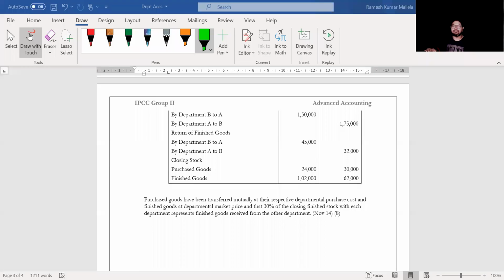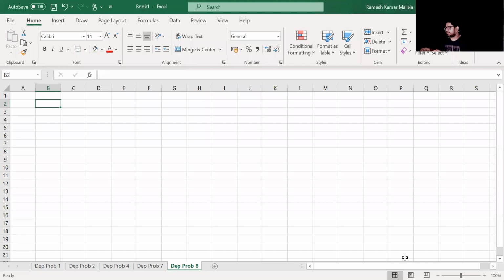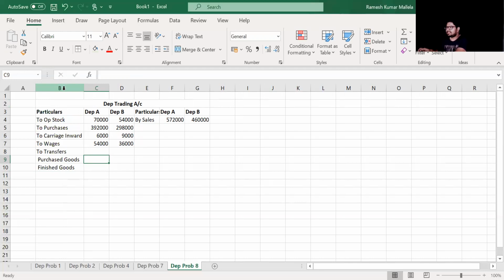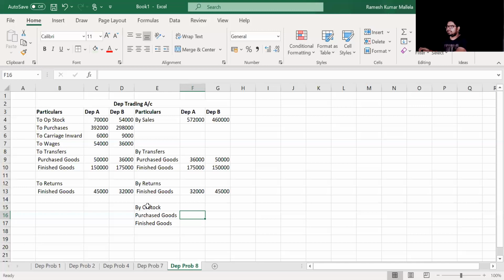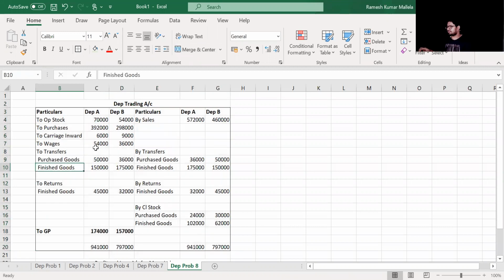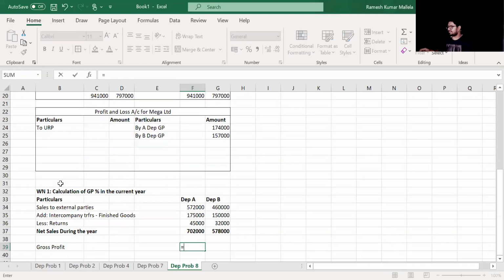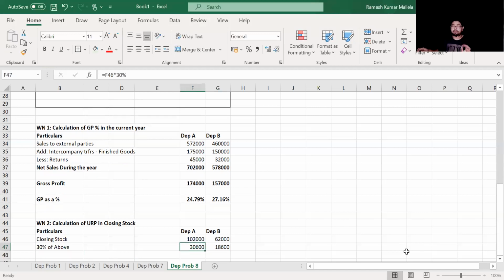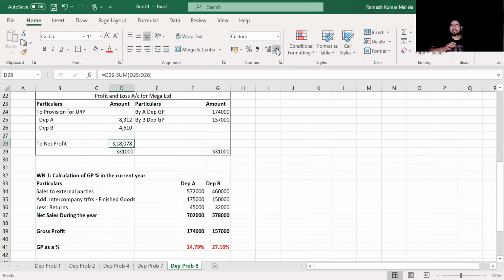Advanced Accounting(2/33) | Department part 2/2 | Chartered Ramesh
Connect with CA Ramesh by joining

In this video:
00:00- Getting Started

About the instructor:
A Chartered Accountant (ICAI) and a Registered Valuer (IBBI) specialized in the areas of GAAP, Ind AS, IFRS, Valuation and Business Modelling. A freelance trainer for both corporate and student communities in the areas viz., GAAP and Corporate Laws for over 8+ years. A visiting faculty for various regional branches of SIRC of ICAI.

The courses provided include unlimited access to all the ICAI material which are practically approached for better understanding.

For the past 9 years of my career life, mentored almost 10,000+ students, building the brand and helping students in different parts of the world grow, increase their capabilities, and crush their goals